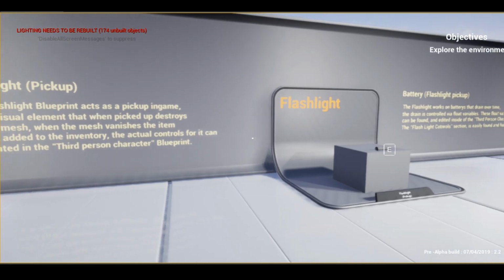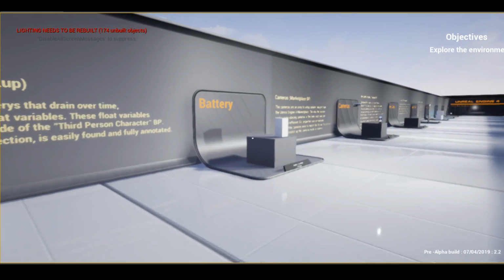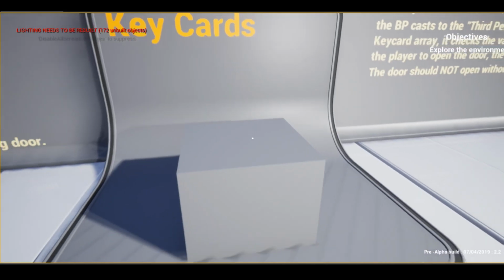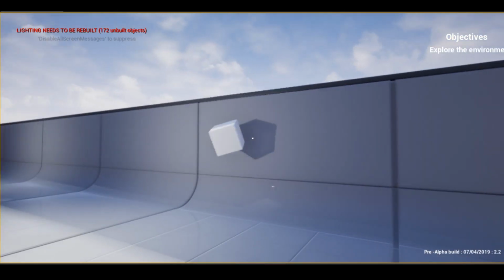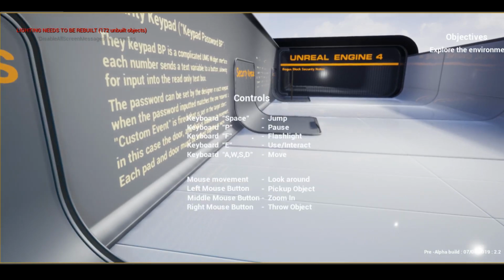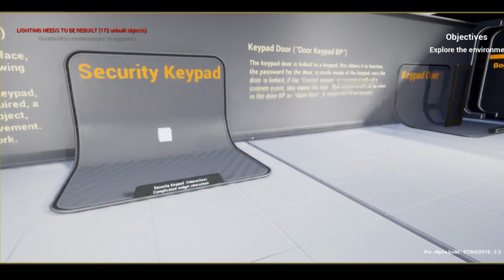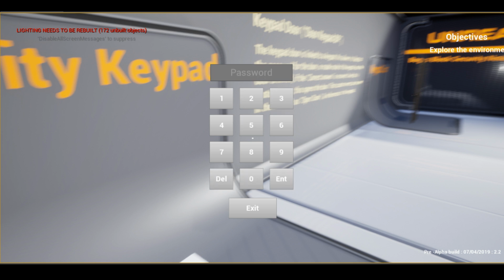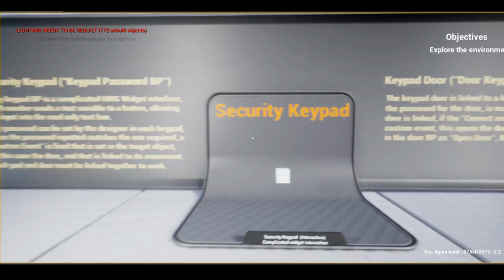Retro Indie Horror game - Demo area